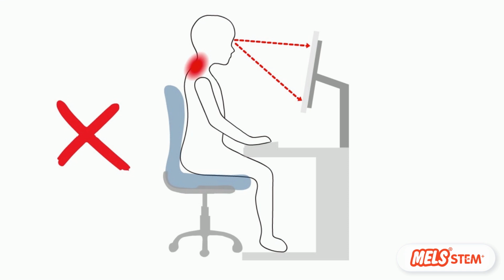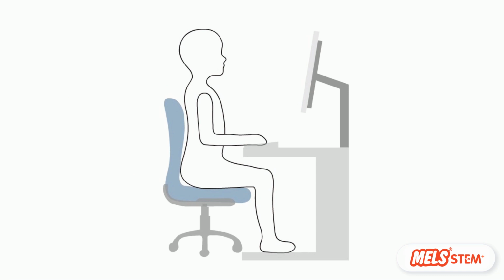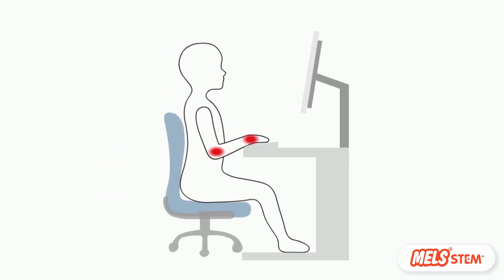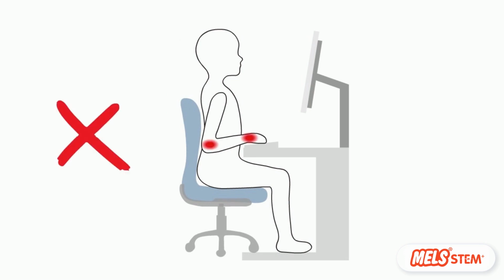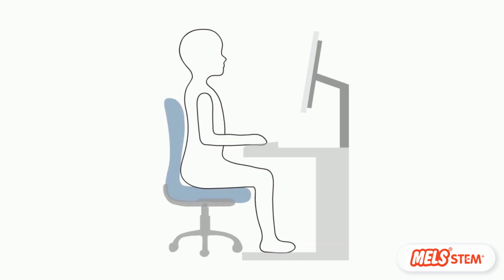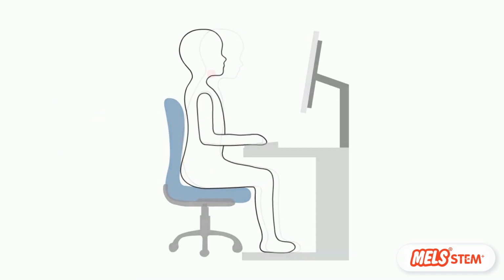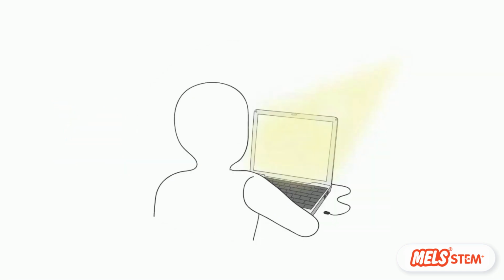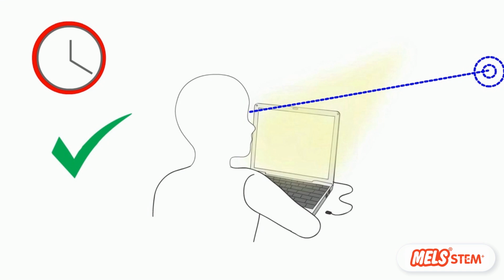Sitting Posture and Screen Time for Children - 4 simple tips for parents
Families across the globe are adapting to the evolving changes in daily life caused by the COVID-19 pandemic. Most parents and other caregivers are faced with helping their children adjust to the new normal. Children are now spending most of their time sitting down and in front of computers. When it comes to instilling good ergonomics, there is no better time to start than when the child is still young. These are the crucial formative years where good long term sitting, computing, and studying habits can be established.
Besides, bad sitting posture at an early age can cause improper formation of the bones and spinal issues and they may make them hard to correct later in life.